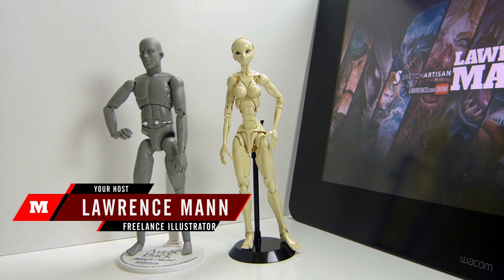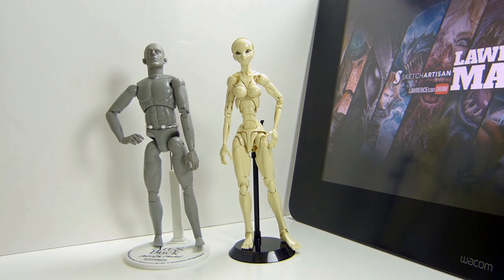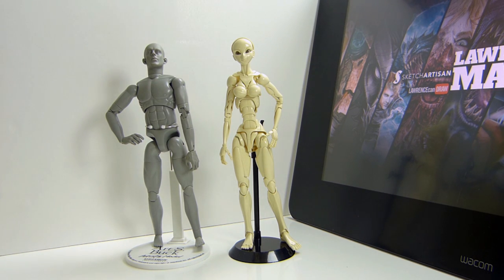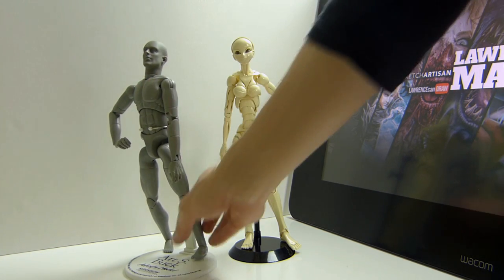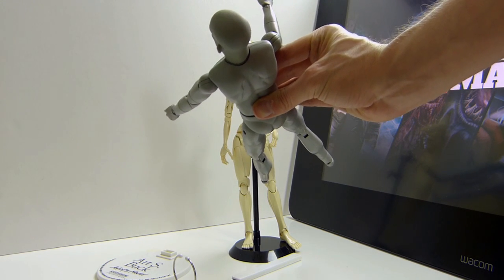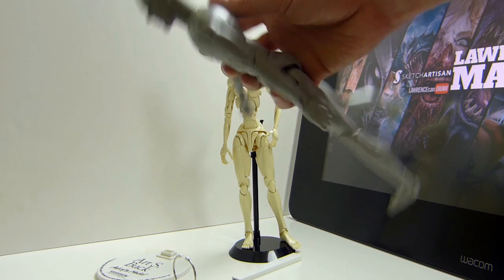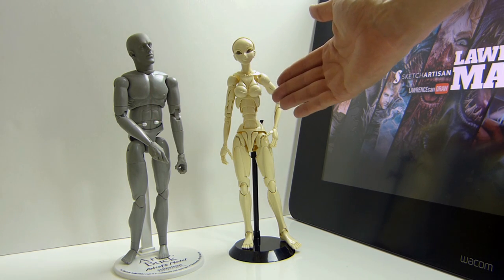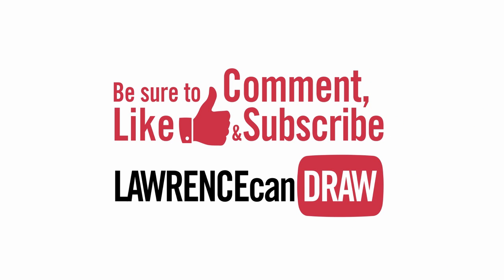SFBT 3 Vs Art S. Buck Reference doll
How does the Dolkus S.F.B.T-3 art reference doll/figure stand up when compared next to the Art S. Buck Sideshow Collectables art doll? Watch this short YouTube video and find out!

I'd love for you to join in the conversation and I always welcome a good question. Can't wait to chat :)

Until then, keep on painting!
Lawrence.